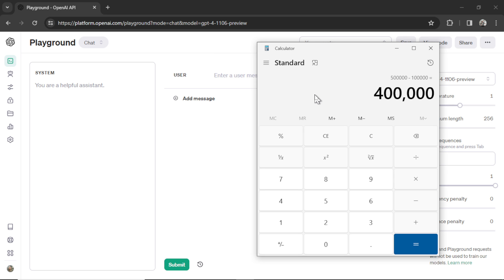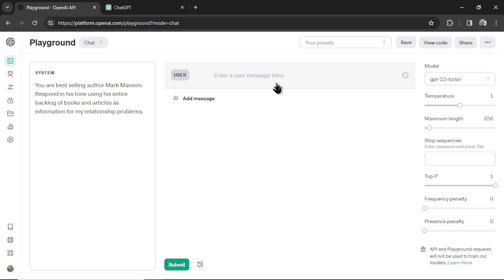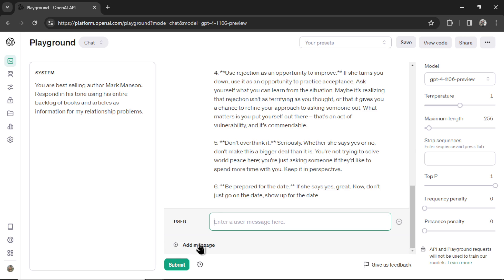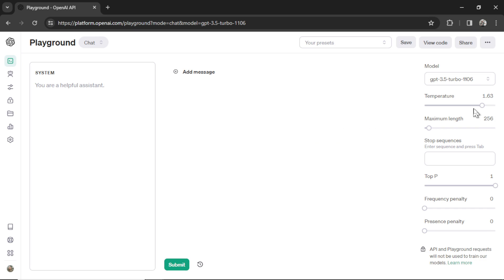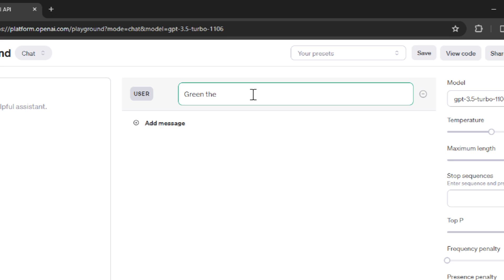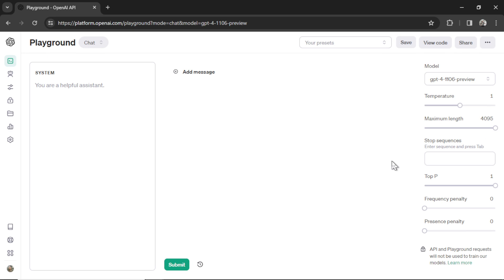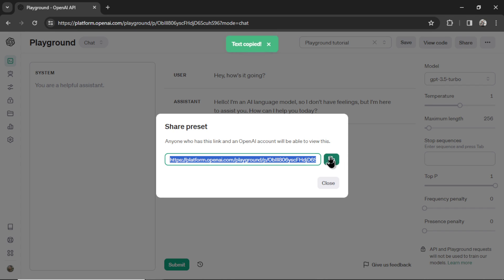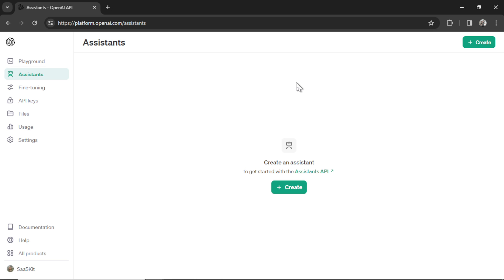How to use the OpenAI Playground for CHEAPER generations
It might be time to cancel your ChatGPT Plus plan and use the OpenAI Playground instead.

Let's walkthrough the Playground and generate some text using our OpenAI API Key. We'll discover what Temperature means, how to adjust Top P, and setting Frequency Penalties.